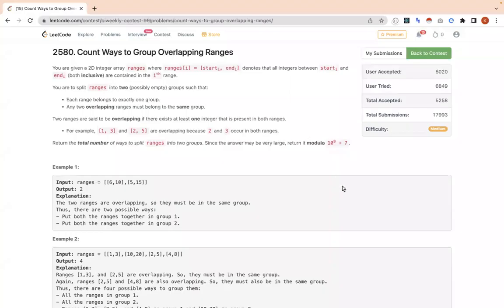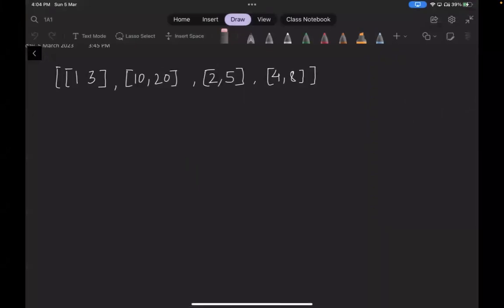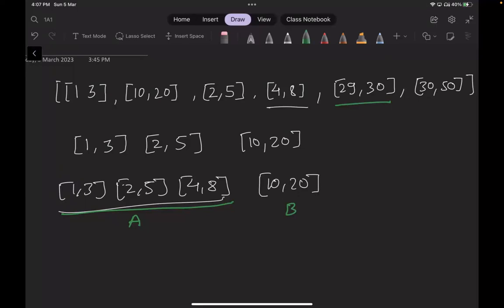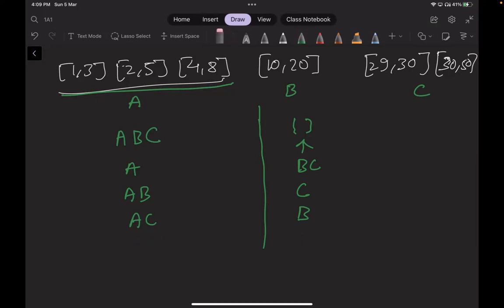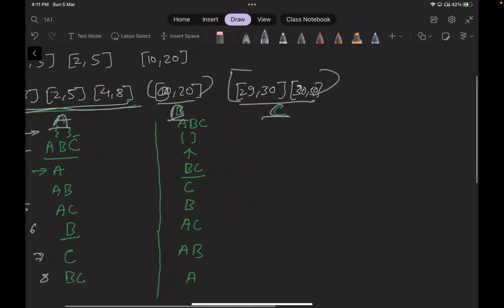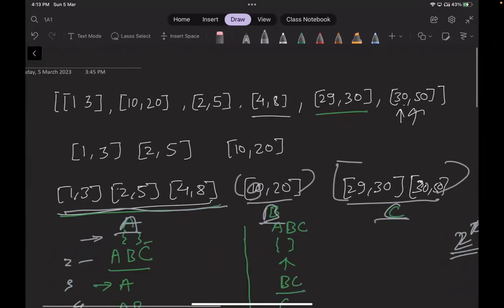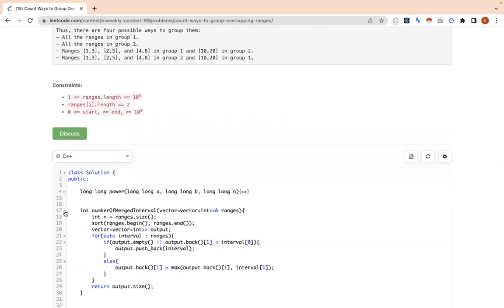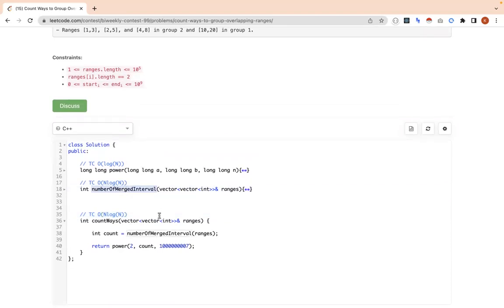[Leetcode BiWeekly 99] Count Ways to Group Overlapping Ranges